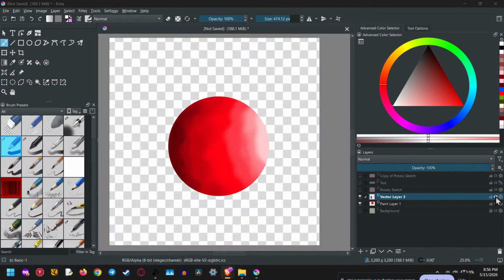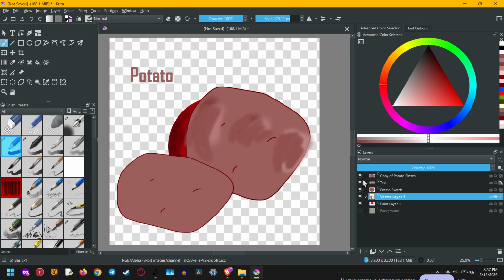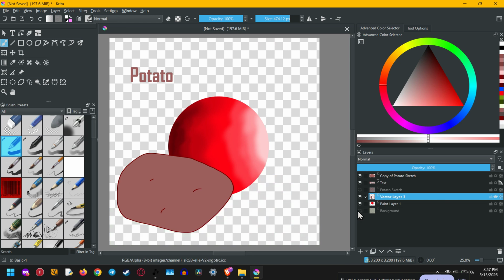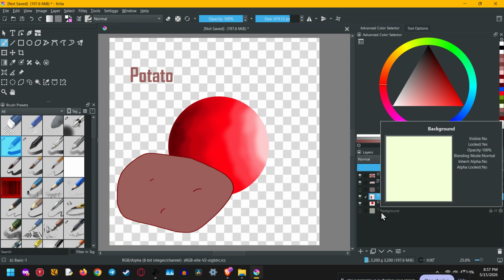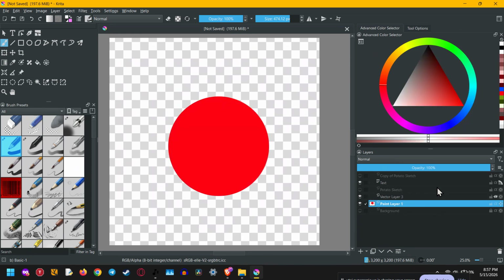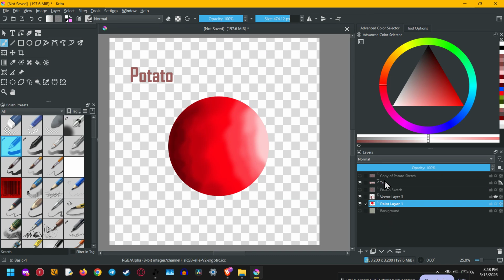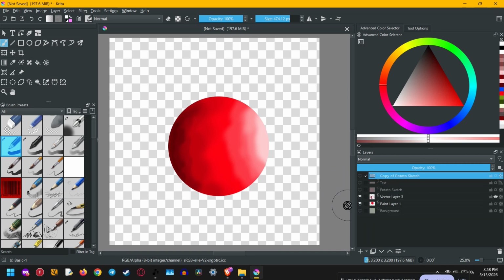How To Show Layers In Krita (Easy Guide)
Learn how to show layers in Krita using the eye icon method and the isolate layer option. This quick tutorial helps you toggle layer visibility and work faster in Krita.

🕚Timestamps:
00:00 Introduction
00:23 Eye Icon Method
01:14 Hide All Other Layers Method
02:03 Final Tips

✍️What You'll Learn In This Video:
• How To Show Hidden Layers In Krita
• How To Use The Eye Icon For Layer Visibility
• How To Isolate One Layer In Krita
• How To Toggle Layer Visibility On And Off
• How To Manage Layers Faster In Krita

💡Pro Tips:
• Use the eye icon when you only need to restore one hidden layer.
• Use Isolate Layer when you want to focus on a single part of your artwork.
• Check the layers panel first if something disappears from your canvas.
• Click the same visibility controls again to bring layers back quickly.